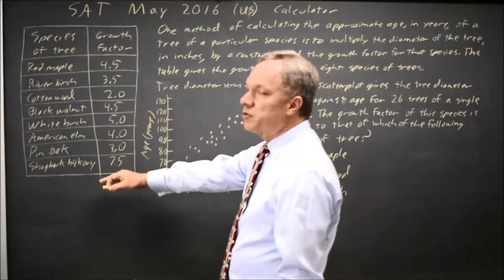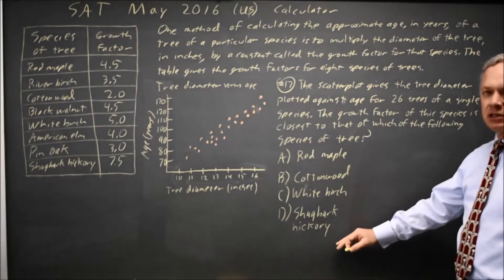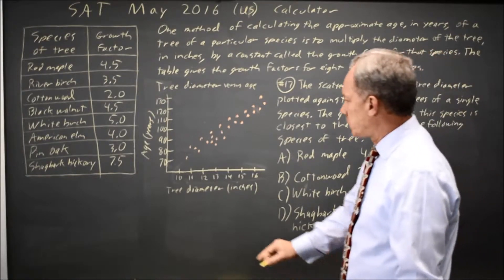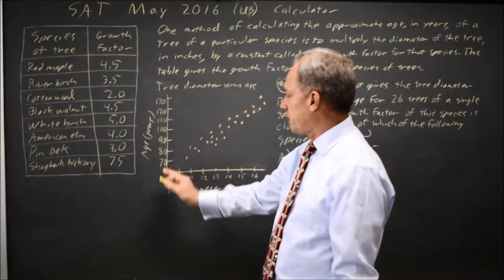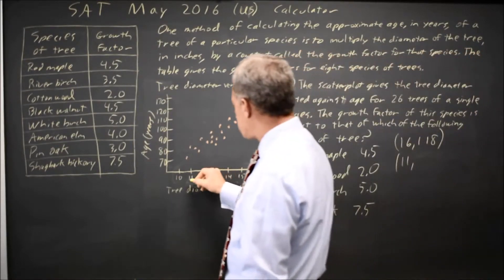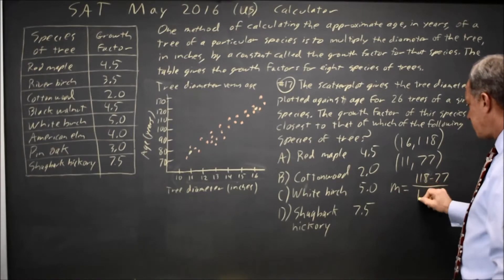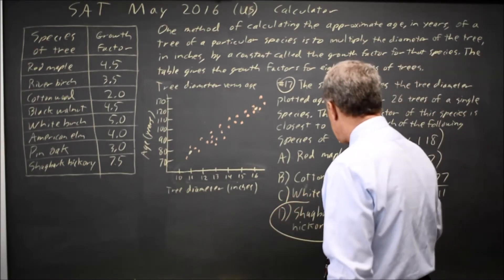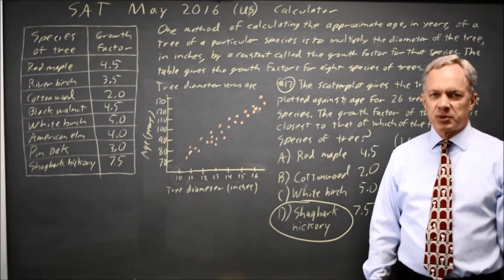SAT Test 5: Tree diameter graph - question #4-17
One method of calculating the approximate age, in years, of a tree of a particular species is to multiply the diameter of the tree, in inches, by a constant called the growth factor for that species. The table above gives the growth factors for eight species of trees.
The scatterplot above gives the tree diameter plotted against age for 26 trees of a single species. The growth factor of this species is closest to that of which of the following species of tree?
A) Red maple
B) Cottonwood
C) White birch
D) Shagbark hickory